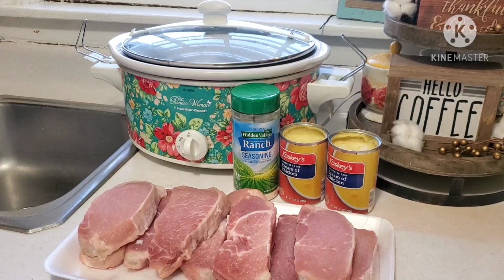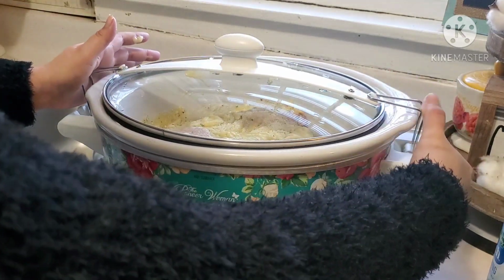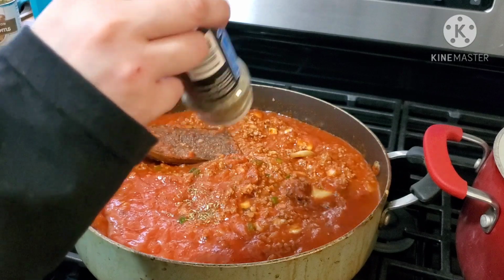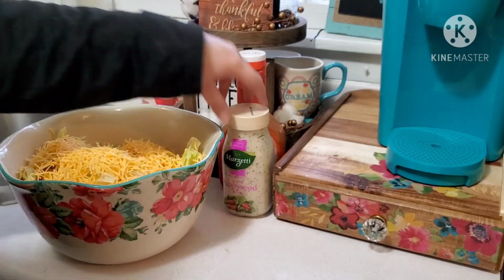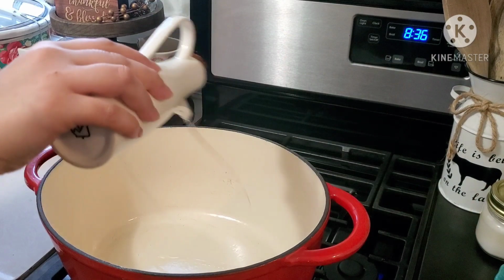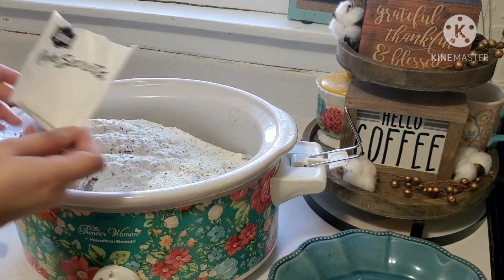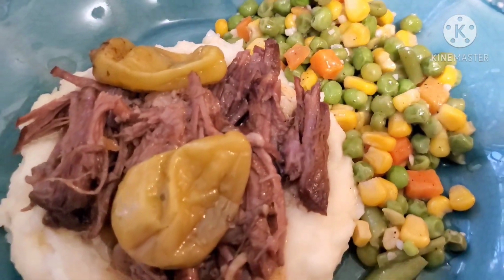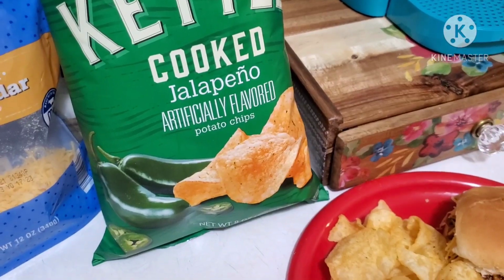WHAT'S FOR DINNER?| LARGE FAMILY MEALS| EASY AND BUDGET FRIENDLY MEALS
Hey y'all so welcome back to my channel or welcome if you are new! in todays video I'll be sharing with you some dinners that I had through out the week! I hope you all enjoy and I hope I give you some ideas for your next dinner!

LET'S BE FRIENDS: IG @tiasfarmhousedecor

                    💎💎RECIPES💎💎
( CROCK POT RANCH PORK CHOPS )

*SHOPPING LIST*

Pork chops *I used 10*
cream of chicken * I used 2 cans*
hidden valley ranch seasoning mix
*to taste*

(MISSISSIPPI POT ROAST)

*SHOPPING LIST*

3 Ibs chuck roast
1 packet of ranch seasoning mix
1 packet of lipton onion mix
1 stick of butter
7 peperoncini peppers
salt/pepper
oil for searing/optional
*double seasoning if making extra*

(SPAGHETTI)

*SHOPPING LIST*

2 Ibs ground beef
3 jars spaghetti sauce or pasta sauce
2 small cans mushrooms drained
onion chopped
green bell pepper chopped
Italian seasoning *to taste*
2 tablespoons sugar *optional*
spaghetti noodles

(SLOPPY JOES)

*SHOPPING LIST*

2 Ibs ground beef
 half green bell pepper chopped
half onion chopped
2 cans sloppy joe sauce
mild chedder cheese for topping